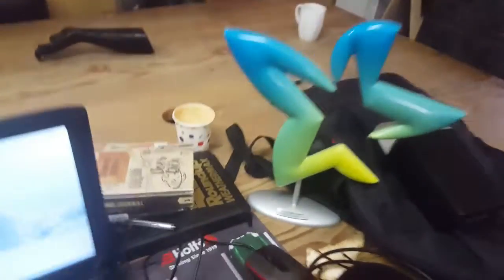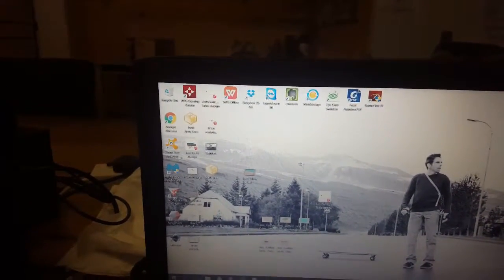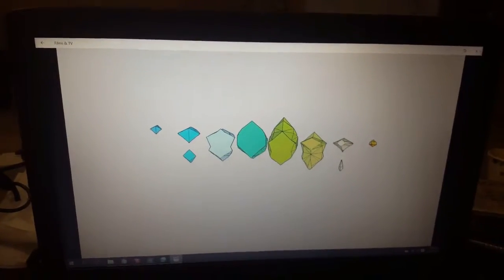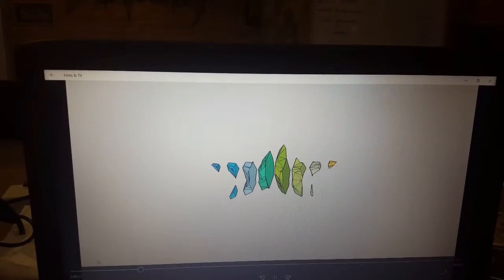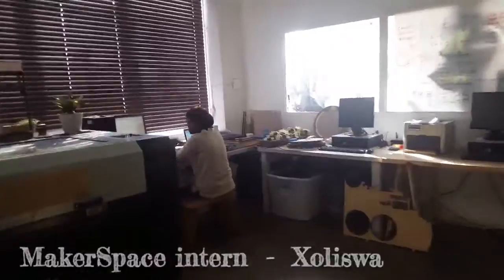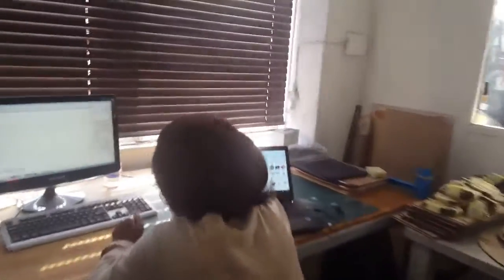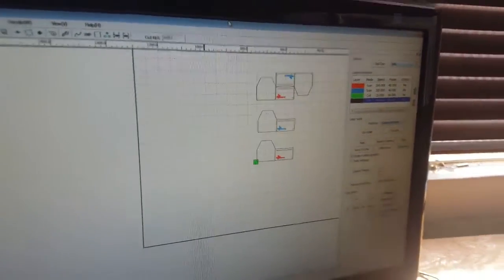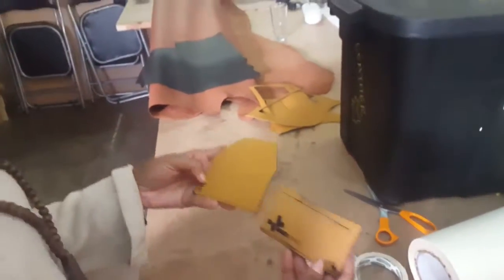The daily Maker ep8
Follow the makers on their daily journey around the MakerSpace.

Jonti shows off his small-deformed hand, Espresso extraction, anamorphic sculpture, precious plastic shredder build, laser cutting leather wallets for an outreach project.